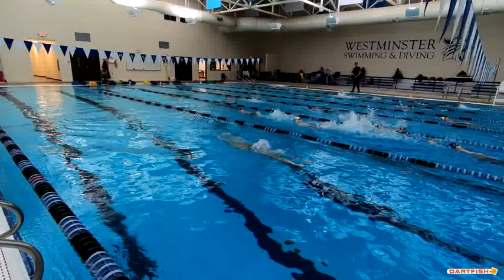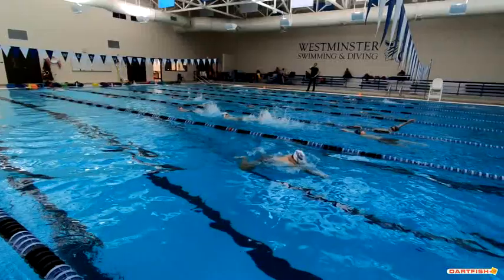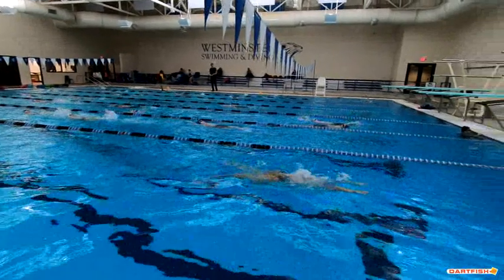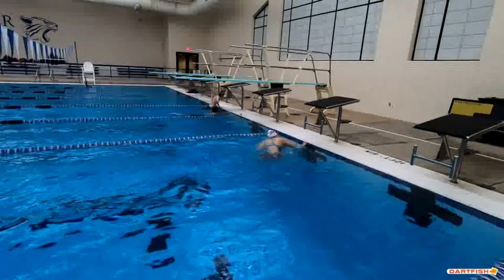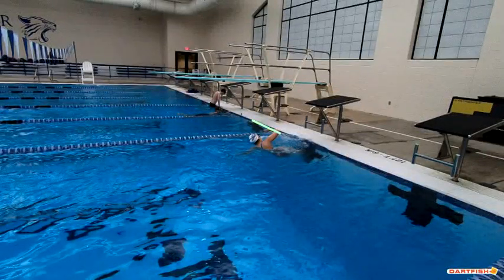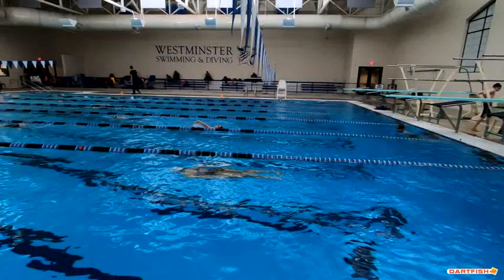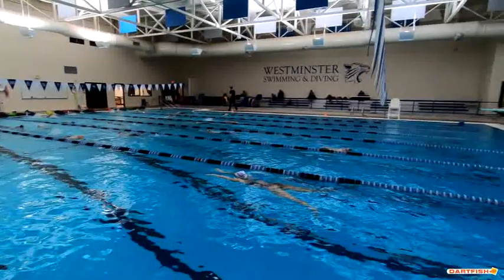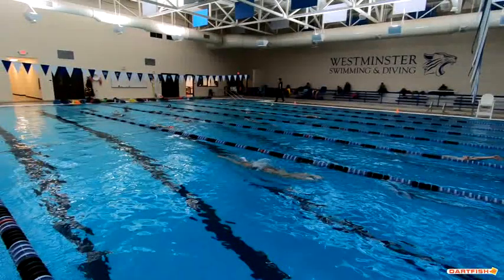Sarah W BRStroke Final AW Side